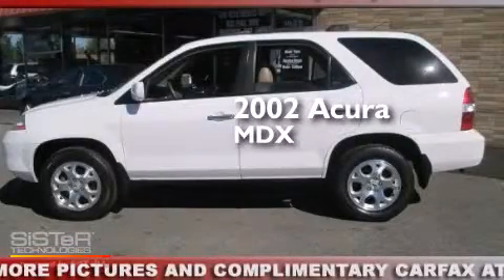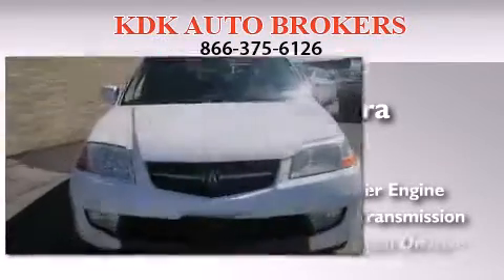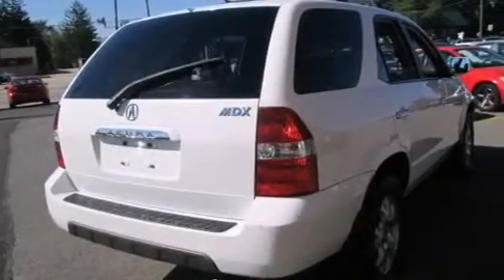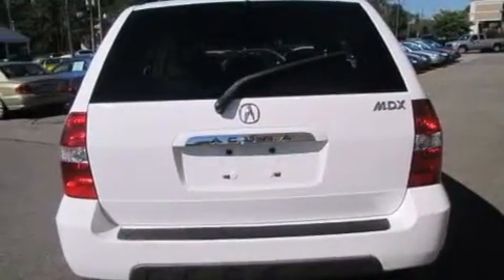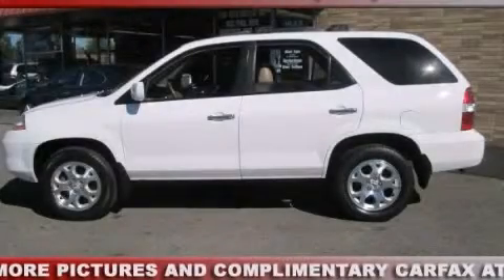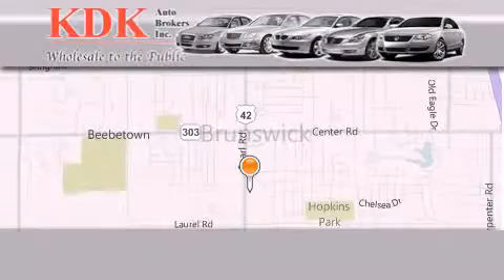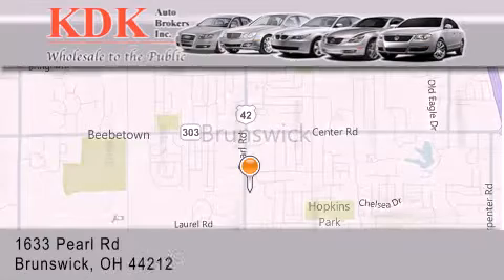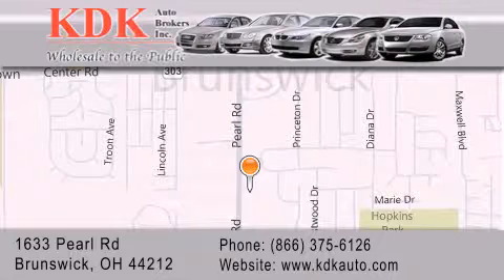2002 Acura MDX Canton OH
We've been honored to serve the Brunswick OH area , we promise that your experience at our dealership will exceed your expectations ! Year : 2002 Make : Acura Model : MDX Engine : 3.5L 6-Cylinder Trans . : automatic Exterior : Tafeta White Miles : 135,367 Interior : Saddle Stock : 516518 KDK Auto Brokers Inc. 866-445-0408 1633 Pearl Road Brunswick , OH 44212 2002 Acura MDX Brunswick OH